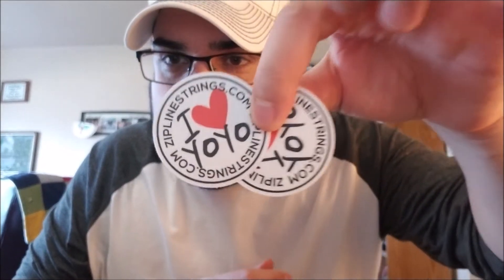Zipline Strings x Throws N' Brews All Hallows YoYo String Giveaway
Now without loud music!